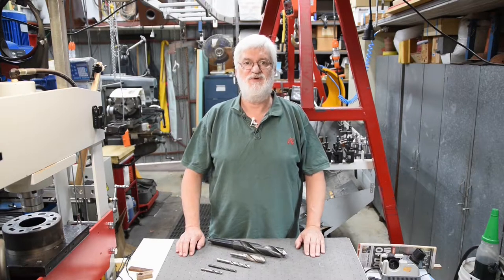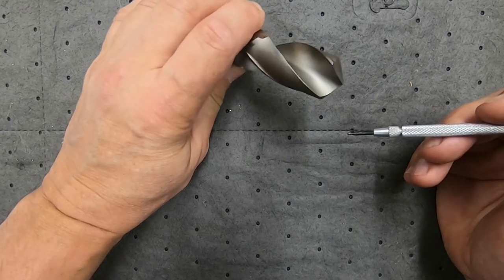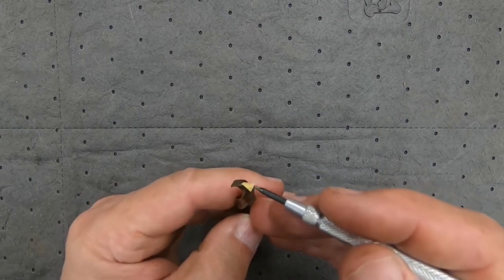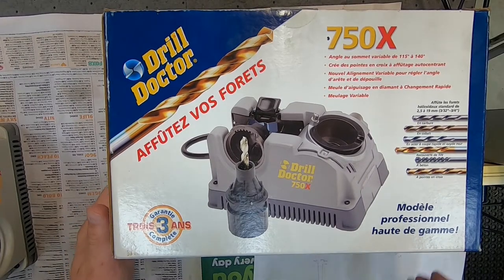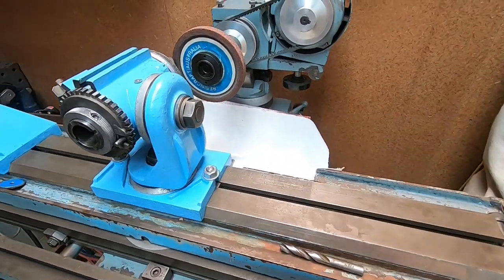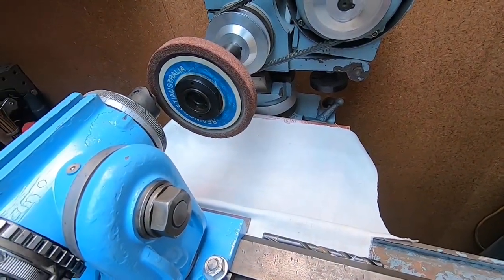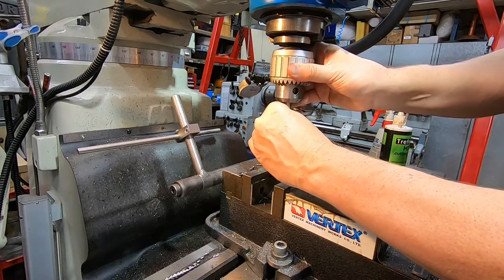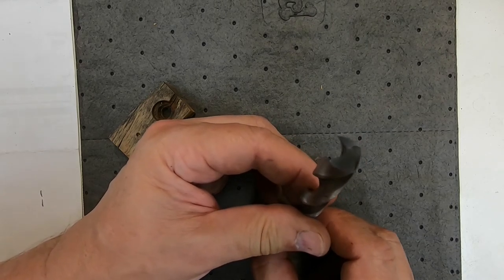Drill sharpening - easy way ? REVISED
Drill sharpening has been causing me problems for years and its time I got on top of it!  In this video I start by looking at the anatomy of a drill and reviewing the sharpening jigs I've already tried. I want to sharpen drills up 30mm in diameter and need a grinding jig for this. I'd like to make a conical grinding jig for my AR5 T&C grinder, but will likely also make a jig to do 4 facet sharpening - hopefully with a design that is easy to make and simple to use. Let's get started :)
REVISION: I withdrew the original version of this video and edited it to correct a significant error on my part ie showing an incorrect method for using a conical drill grinding jig. While this is not a safety issue, I do not want to misinform others and have revised the video to show the right way to use the device. My apologies for any inconvenience caused.